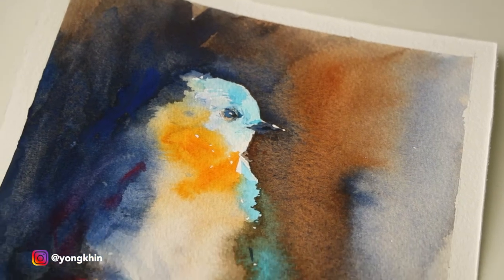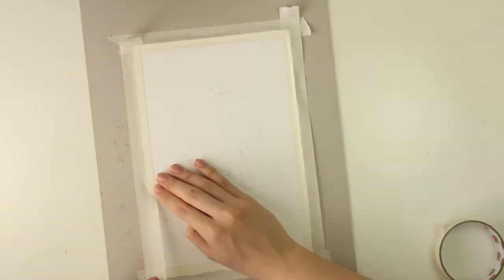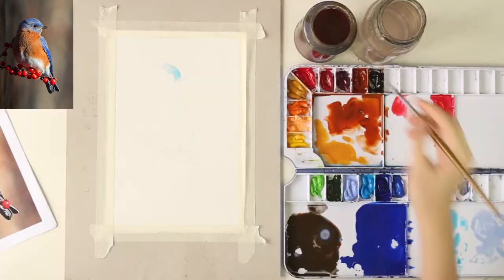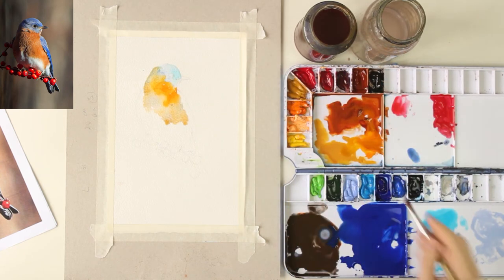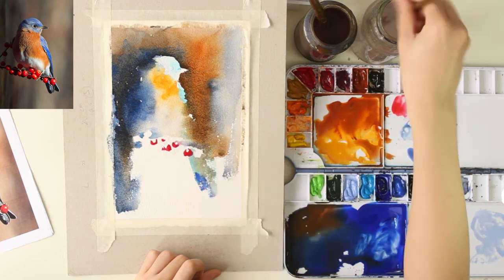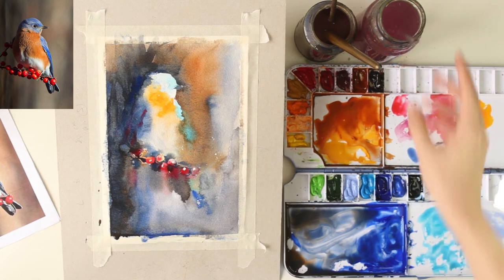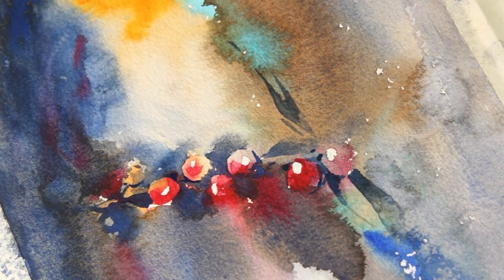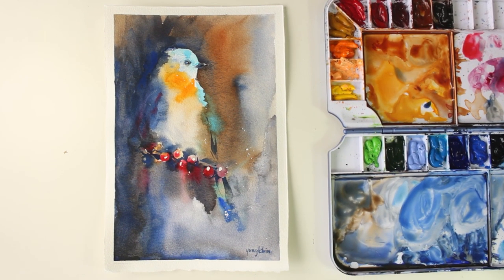Watercolor Tutorial - Eastern Bluebird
I'm thankful and happy to know that you like my content. Thought I give it a try on making a tutorial video. Still learning about video editing and having a blast with it.

Materials used:
- Arches Watercolor Paper Bright White 300R 22X30 inches
- Hoblein Artists' Watercolor tubes
- Marie's palette
- Pentel pony tail watercolor round brushes size (not sure about the pointy brush)